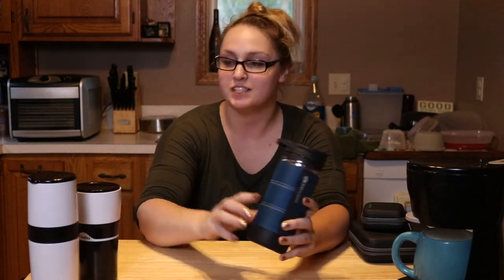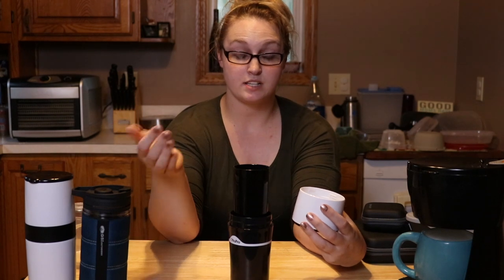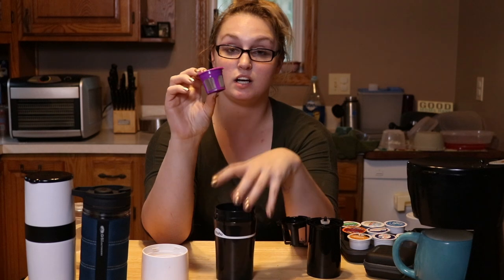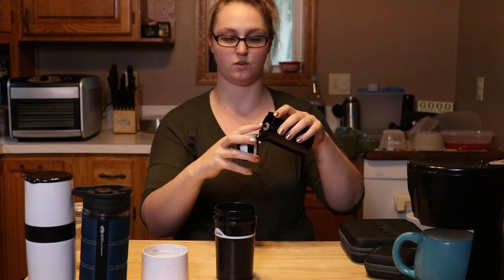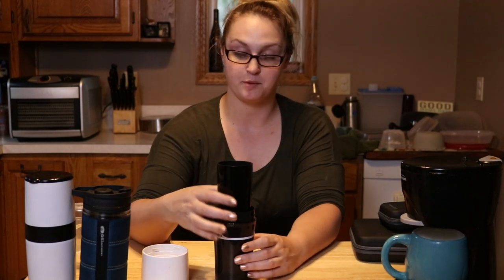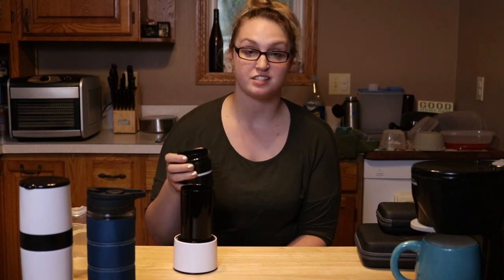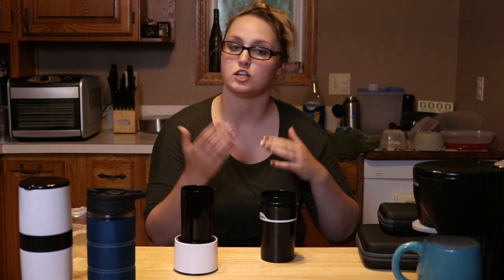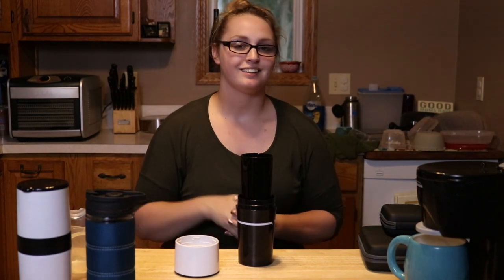Travel Coffee Maker for Camp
Today we make some coffee with the Ohuhu travel k cup maker. This coffee brewer is perfect for camp! Make K cups while camping with this great travel coffee maker from Ohuhu.
Ohuhu Coffee Maker
K Cup carry case
Creamer carry case

Amazon Recommendations

WHAT I USE TO MAKE VIDEOS:

New Camera
New Tripod
New Shotgun Mic